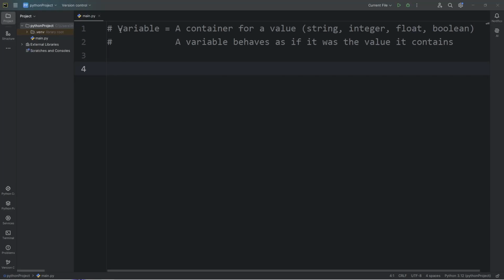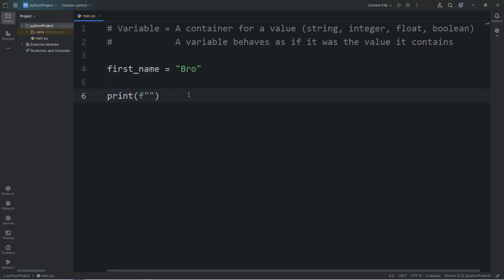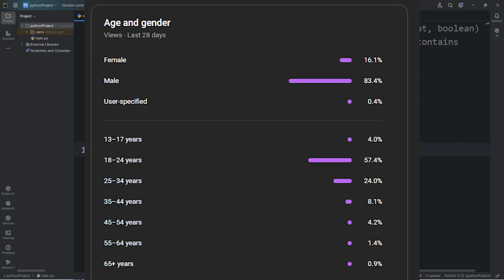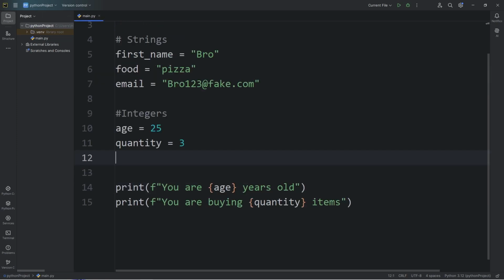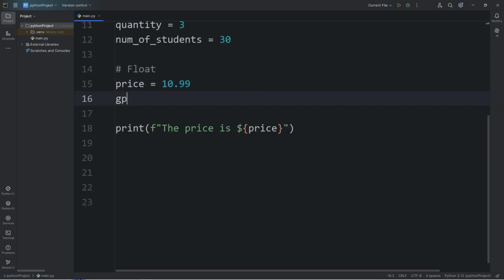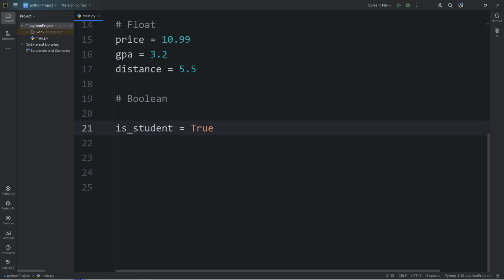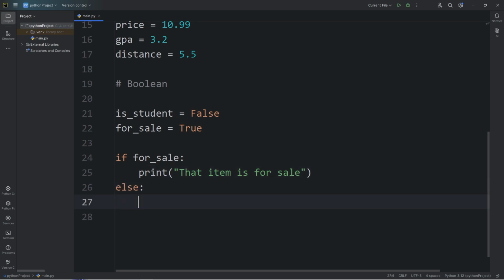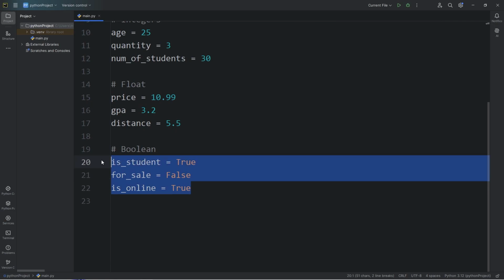Learn Python VARIABLES in 10 minutes!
Variables Python ka foundation concept hote hain — aur yahin se most beginners confuse ho jaate hain.

Is video me tum samjhoge: 👉 Variable kya hota hai (simple language me)
👉 Python me values kaise store hoti hain
👉 Common mistakes jo beginners repeat karte hain
👉 Clean & readable code likhne ka right way
Agar tum Python scratch se start kar rahe ho, ye video must-watch hai.

👍 Like karo agar helpful laga